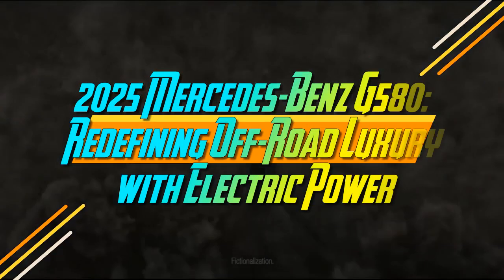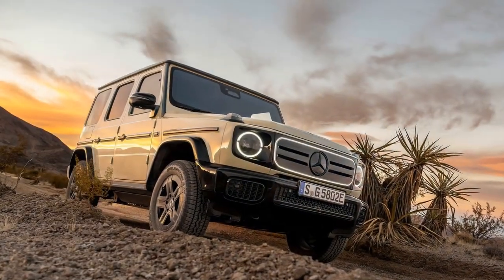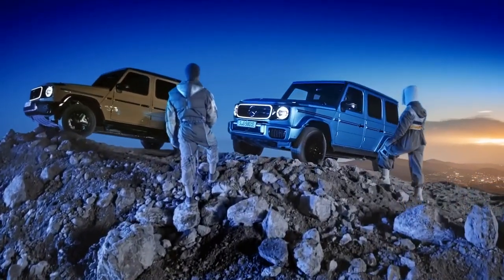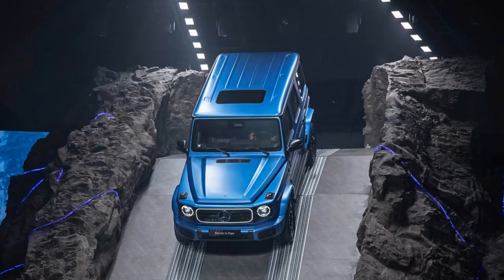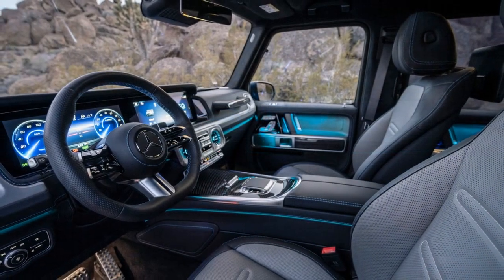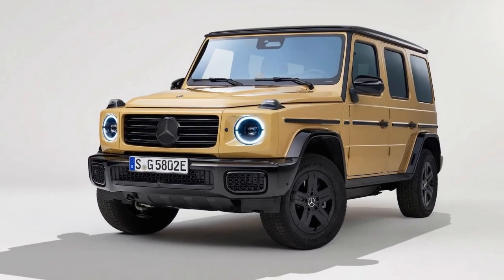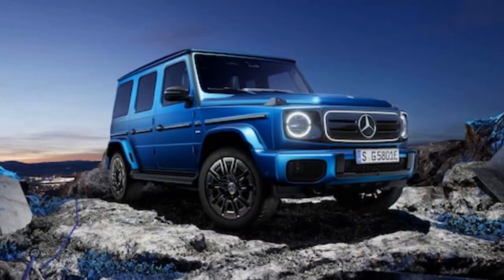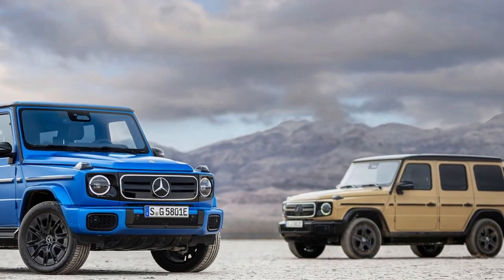2025 Mercedes Benz G580, Redefining Off Road Luxury with Electric Power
2025 Mercedes Benz G580, Redefining Off Road Luxury with Electric Power

1. We use trusted media sources in loading news and narrative content that we provide, in order to maintain accuracy and facts. We also include sources as references. please visit the sites we provide for more in-depth information related to the information or discussion we raise.

2. The material we use in making this video, is free and non-copyrighted content, or Creative Commons content, with fair use of content. If there is a problem or material that we use in the video in this channel, or there is a discussion about future business.